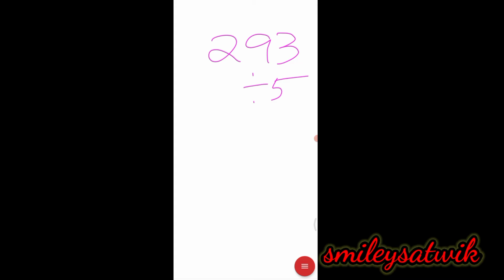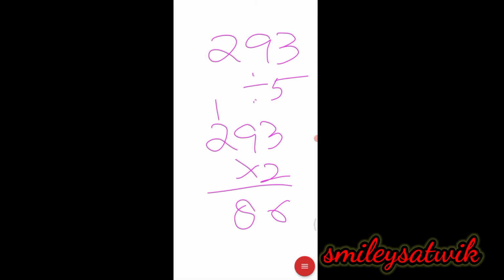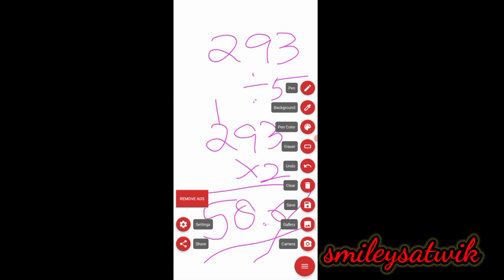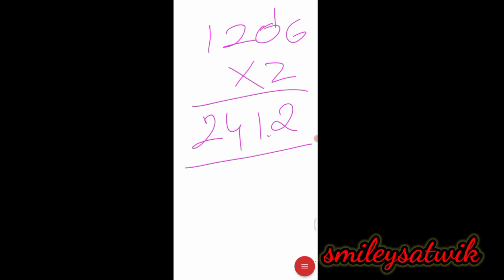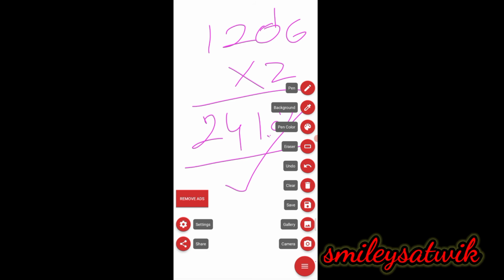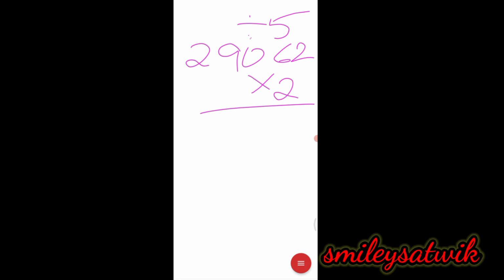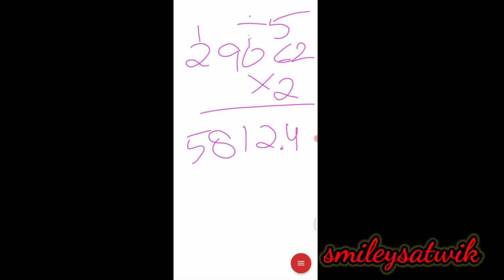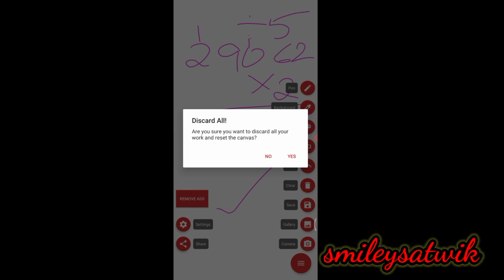Trick no 31 ||| Vedic maths ||| By smiley Satwik